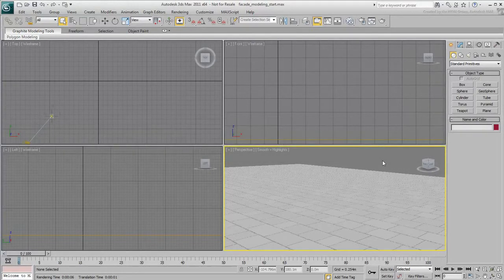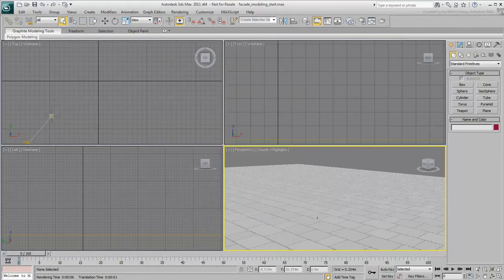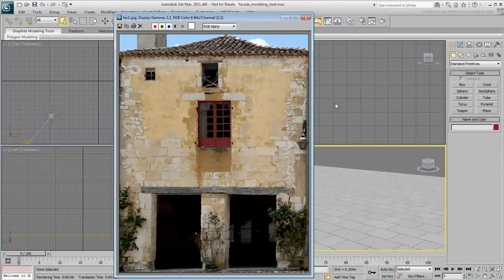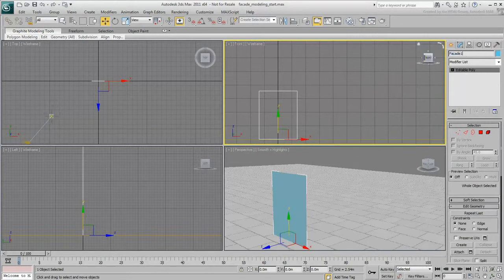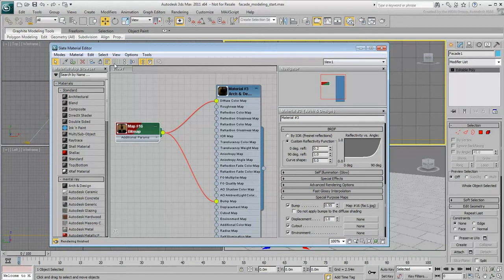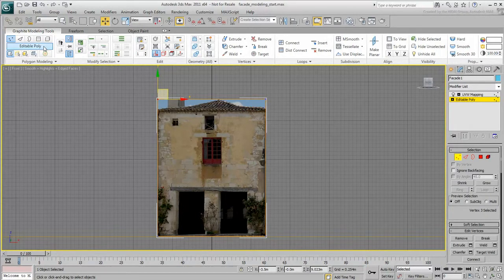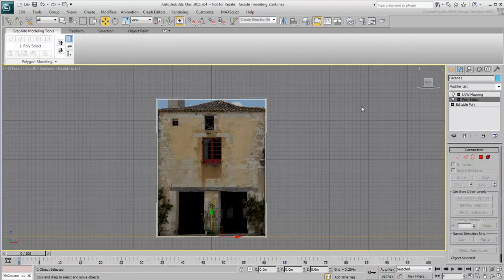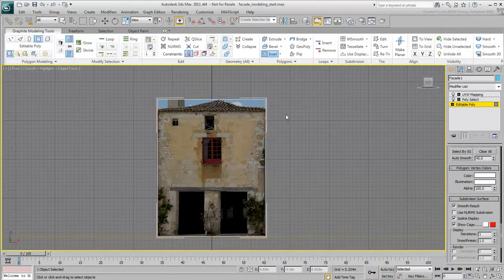Modeling Facades -- Part 2